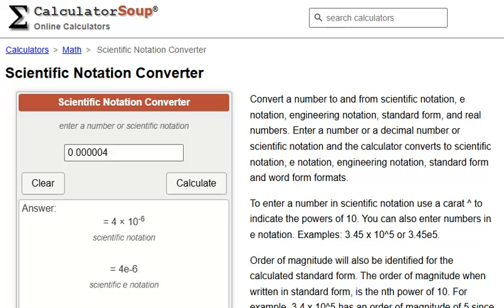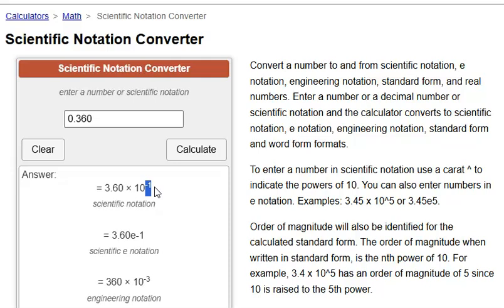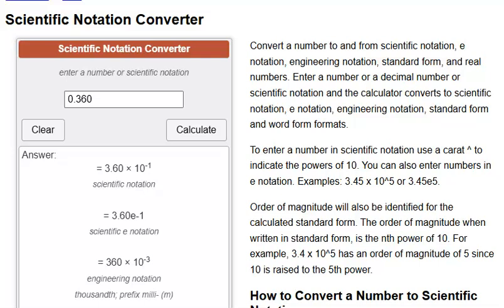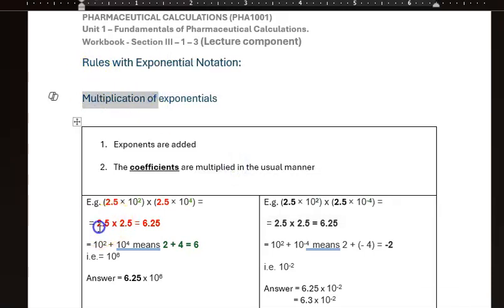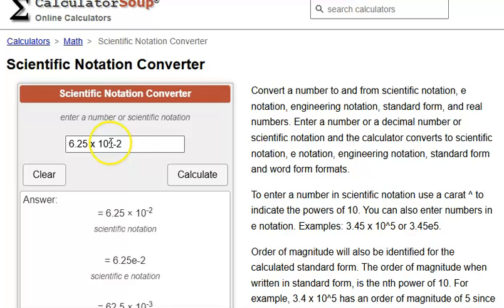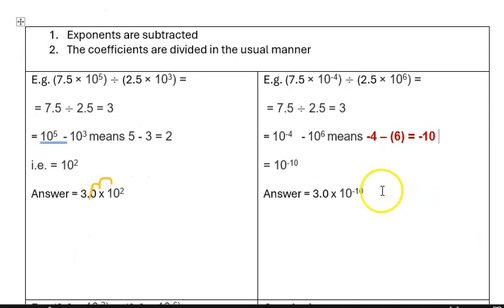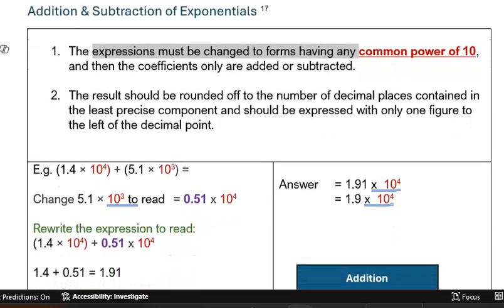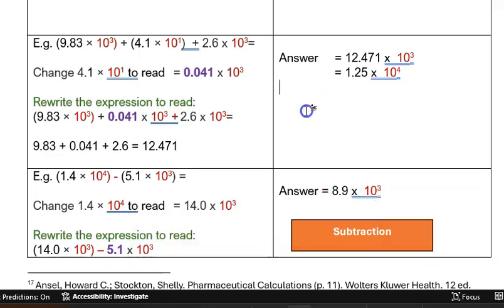Pharmaceutical Calculations - Standard Notation & Exponential Expression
In this video I share insights on how to handle standard notation and exponential expression. Use this video alongside your notes and I hope it add must clarity with my explanations. Exponential notation allows you to work with very very big numbers or very very small numbers. This is not different from using the metric system of measurement when converting between units (e.g. grams, milligrams, kilograms etc.) as you are merely making the numbers easier to navigate in efforts to reduce your ERROR !